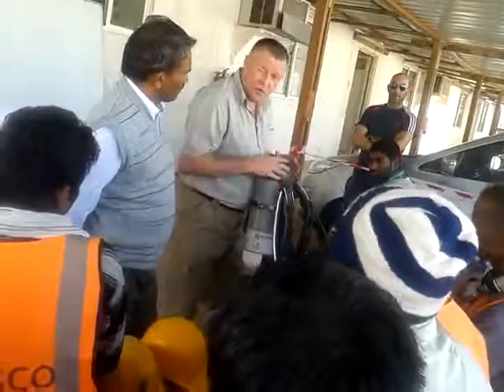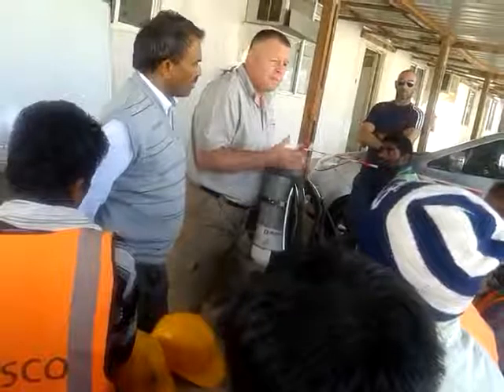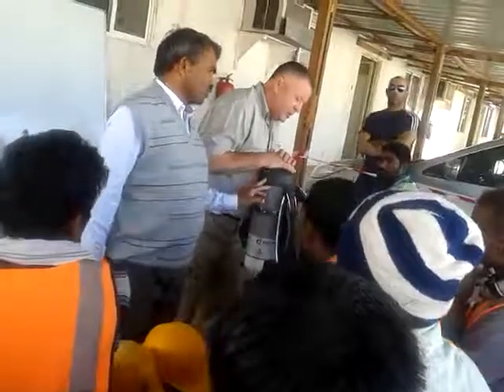Mr Mitch watt and my construction manager explain how to wear SCBA and BA to